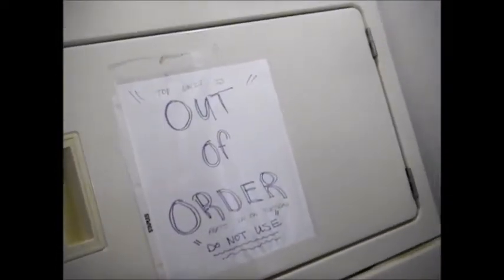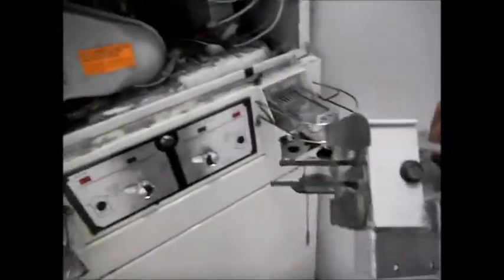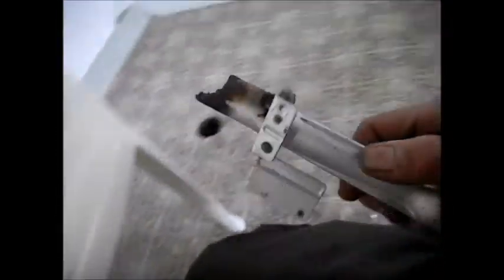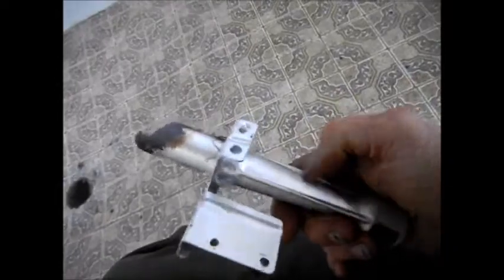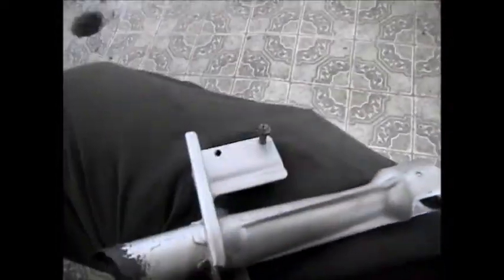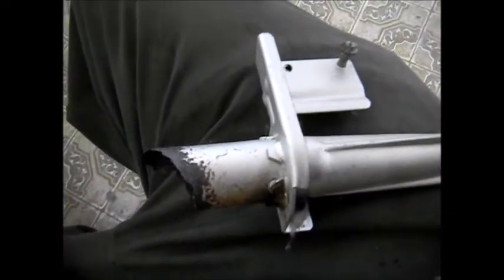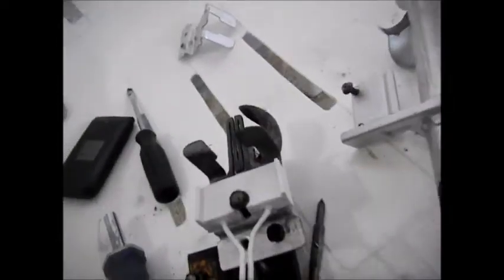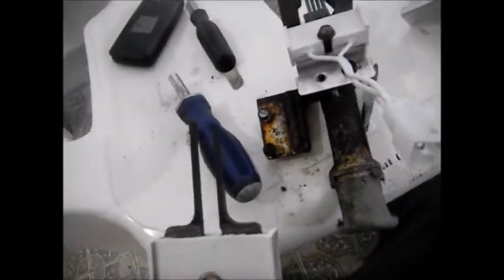Coin op Dryer repairs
for entertainment only. Phone advice $25 707 for for three8 three for seven. if you can make a better video on the subject please post your channel in the comments. Thank you